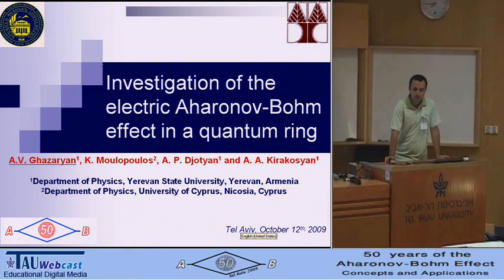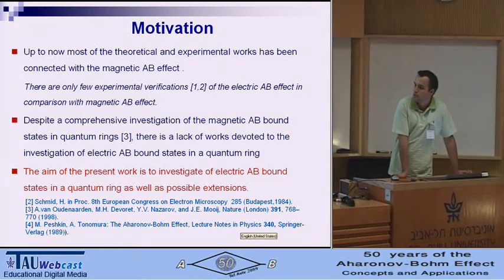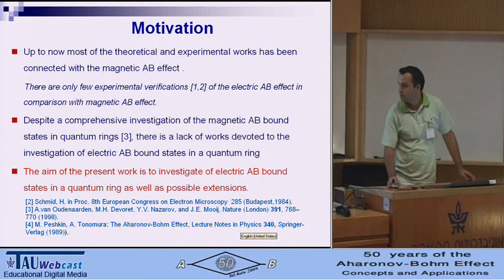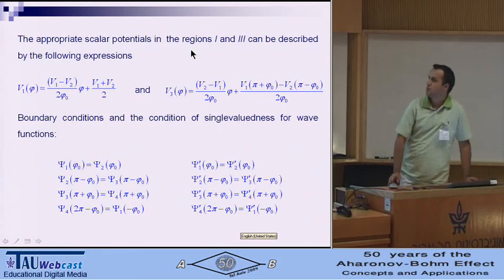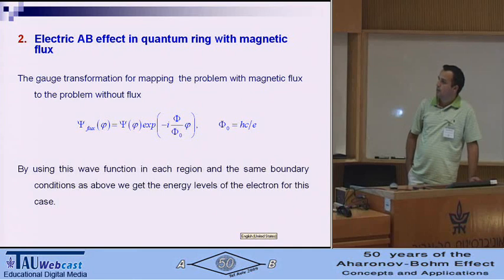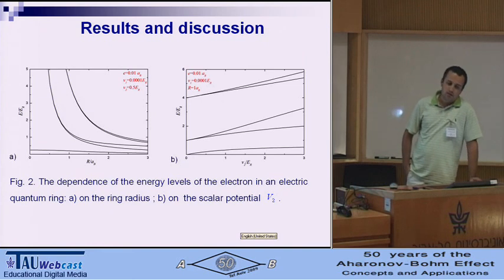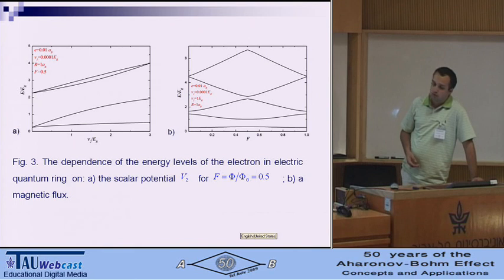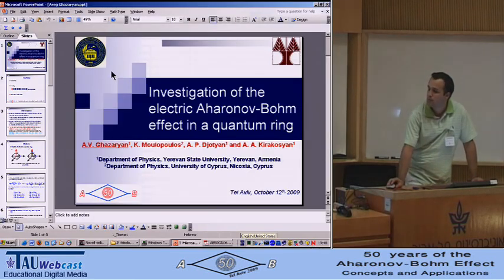Poster - Investigation of the electric Aharonov-Bohm effect in a quantum ring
Areg Ghazaryan

50 Years of the Aharonov-Bohm Effect: Concepts and Applications